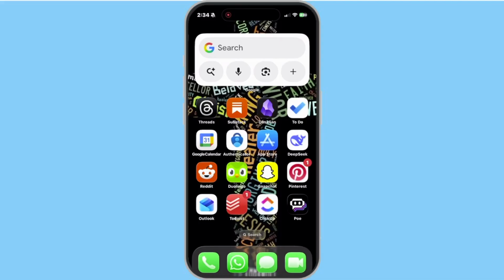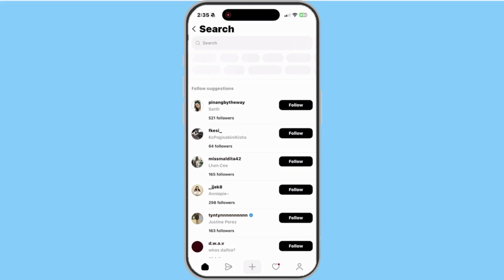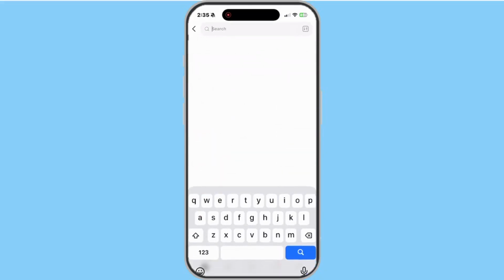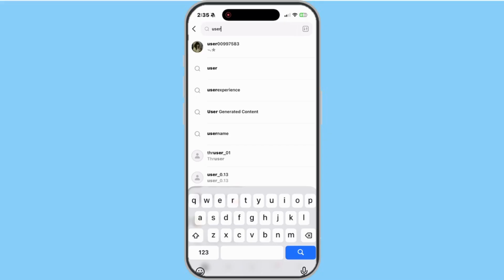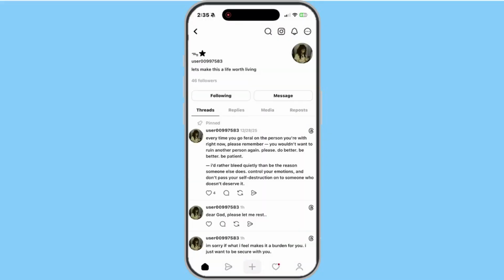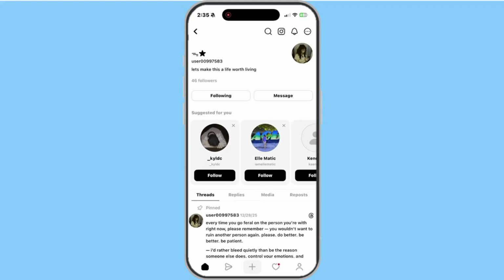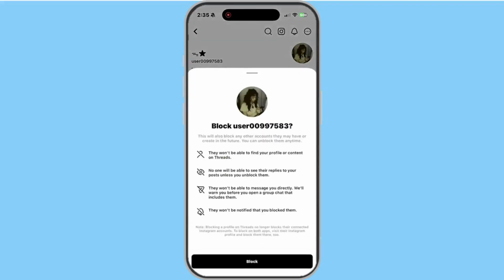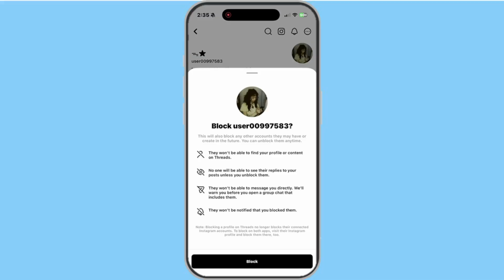How To Block A User In Threads [Quick Start]